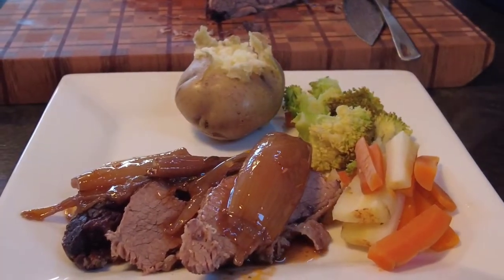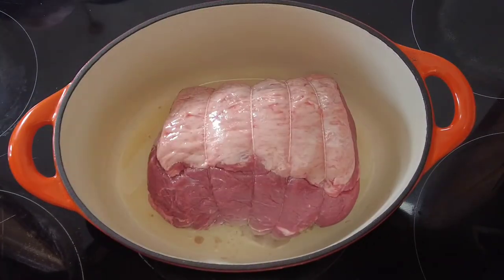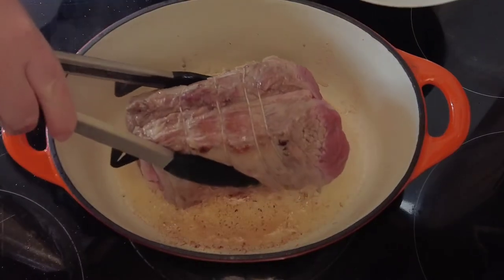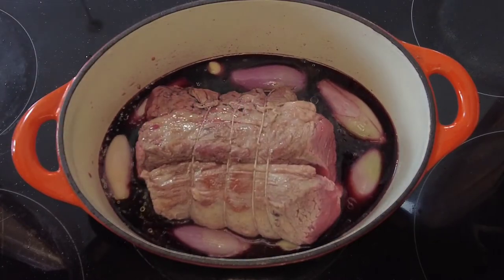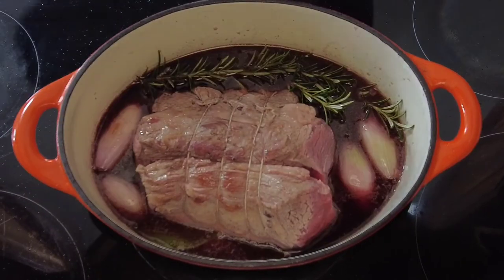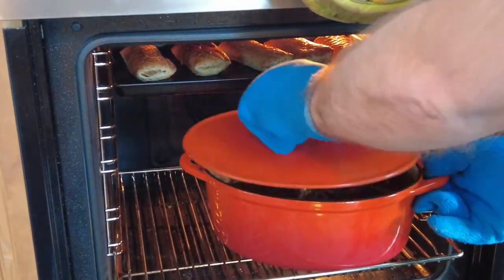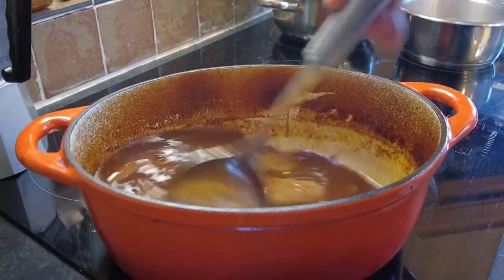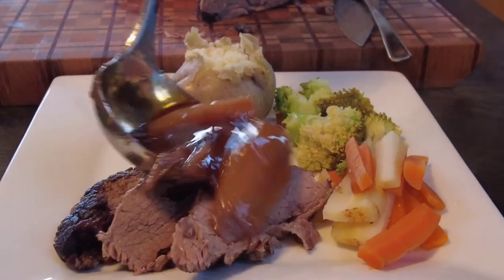Irish Pot Roast With Shallots/ One Pot Roast Beef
IRISH POT ROASTED BEEF WITH SHALLOTS

Hi guys, welcome to Marks Home Kitchen, where i cook family friendly meals the everyone can enjoy. Todays video is for a one pot roasted beef with shallots. This dish is cooked long and slow in the oven and served with the gravy from the pan with one added special ingredient.

INGREDIENTS
2 tbsp olive oil
1.4kg silverside or slow roasting joint of beef
20 shallots peeled
4 garlic cloves
2 sprigs rosemary
2 bay leaves
350mls full bodied red wine
300mks good beef stock
3 tbsp tomato puree
1 tbsp honey

METHOD
Heat the oven to 150c
Heat the oil in a large casserole dish and fry the beef on high heat on all side for 3-4 minutes until the outside is golden brown
Lift out the beef and set to the side
Add the shallots to the casserole dish and cook for 5 minutes, turning occasionally
Stir in the garlic and cook for a further 2 minutes
Return the beef to the dish and add the stock and red wine
Stir in the tomato puree, rosemary and bay leaves until well mixed
Bring back to the boil and bake for 4-5 hours depending on the beef joint, until its cooked and tender
Remove the beef from the casserole dish and place, covered to rest for 30 minutes
Remove the rosemary and bay leaves from the sauce
Stir in the honey and reduce the sauce by half
Serve with mixed vegetables and boiled potatoes.